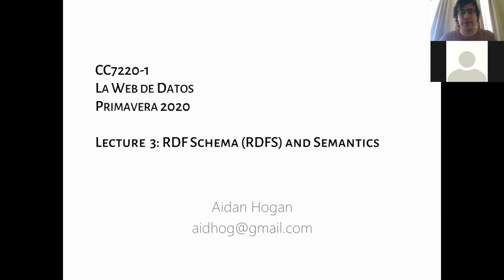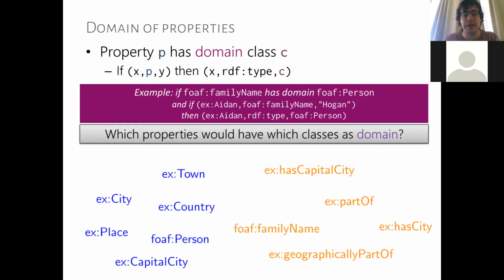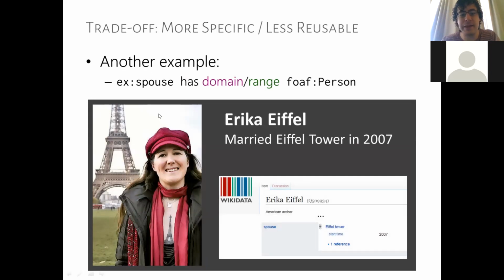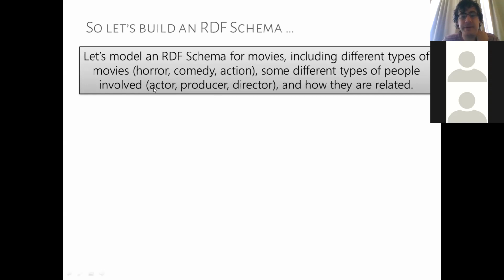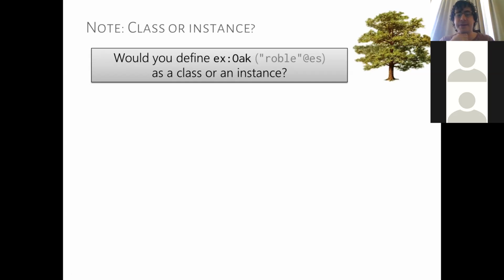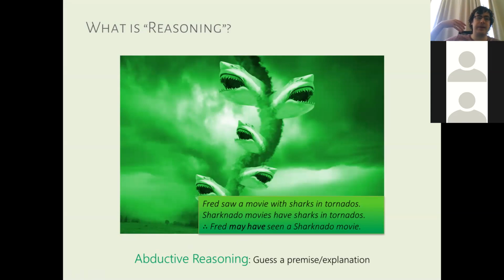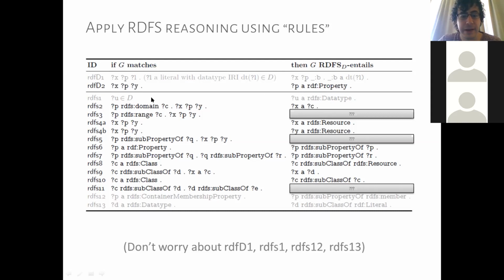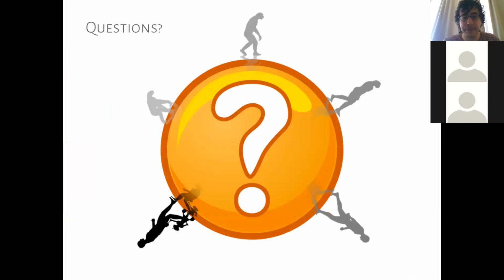The Web of Data - Class 3: RDFS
RDF Schema